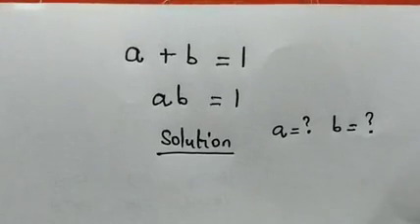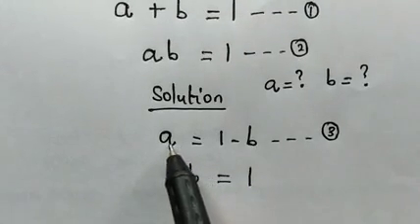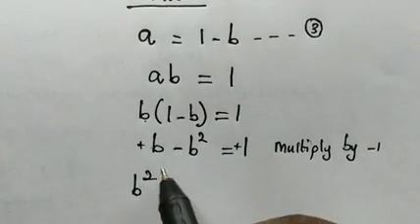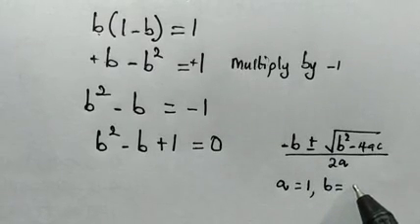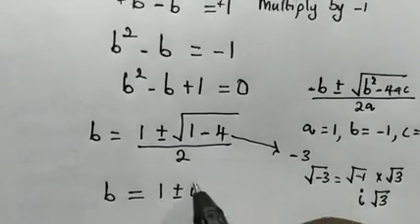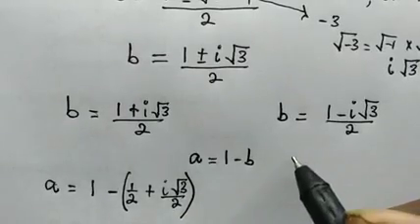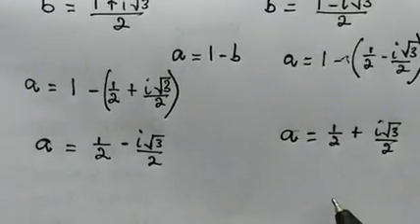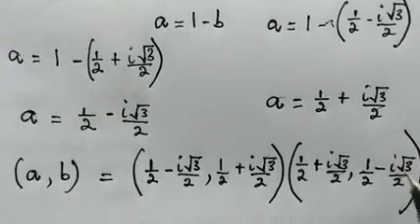Canada | Interesting systems of equations | Can you solve ?